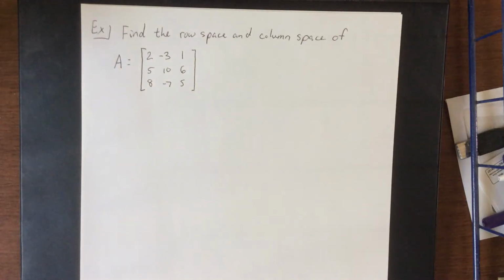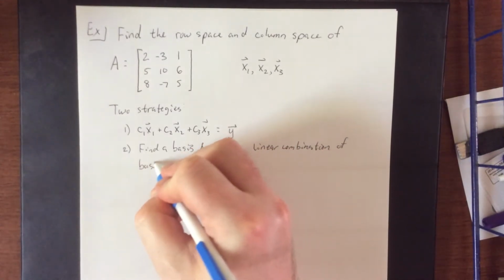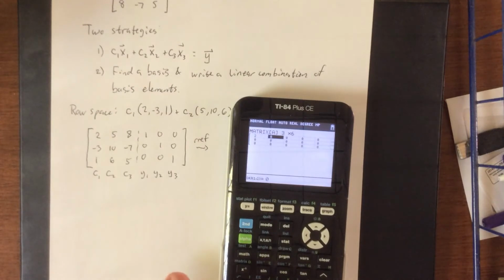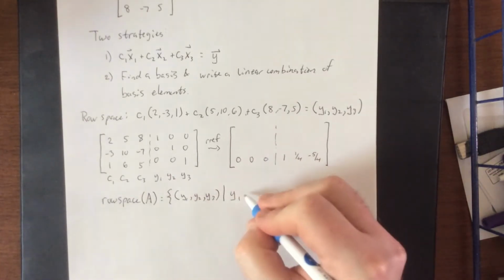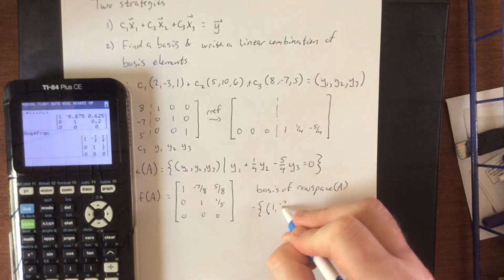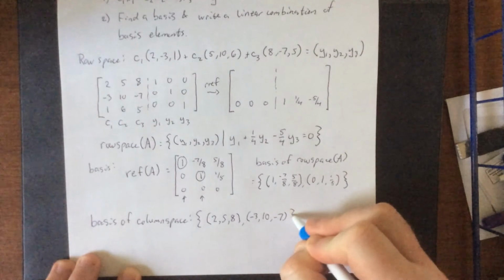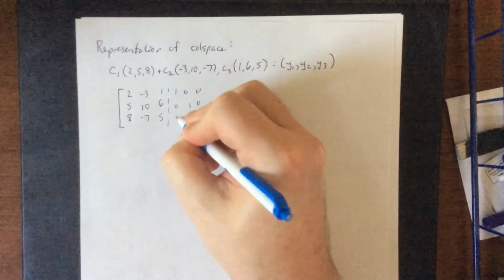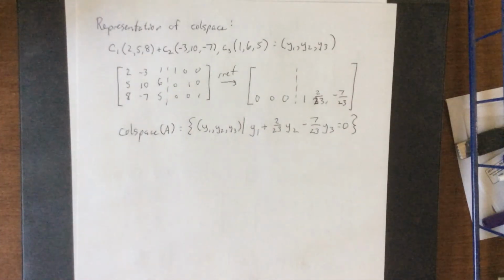Find a row space and a column space in R^3